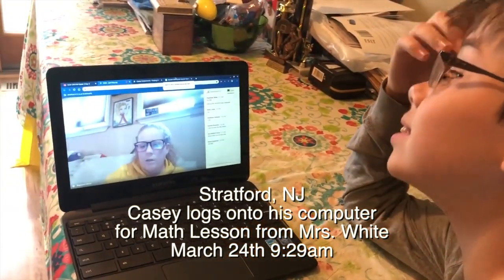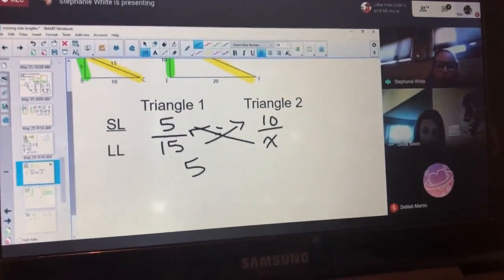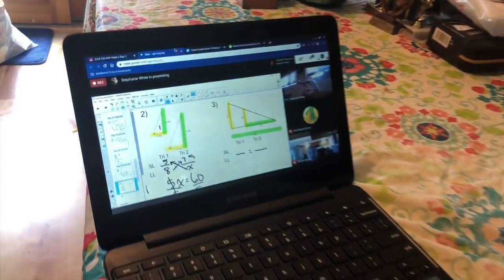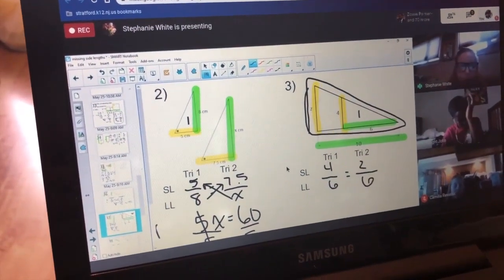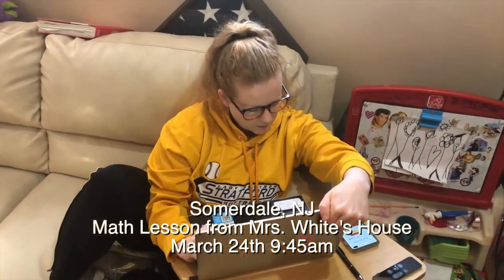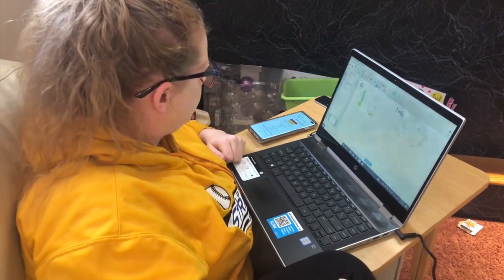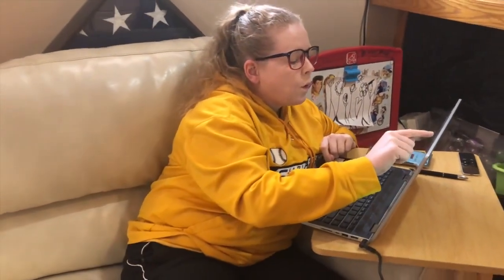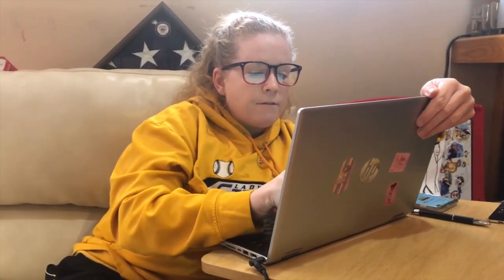Remote Learning Math Class from Home. Mrs. White, Stratford Yellin School. March 24, 2020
Mrs. White teachers her class from home with interaction from the students.